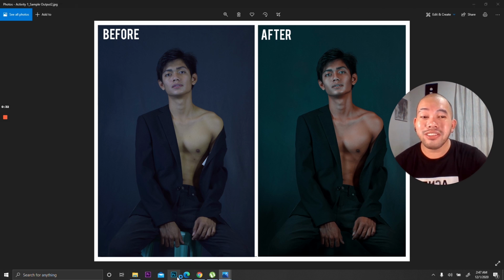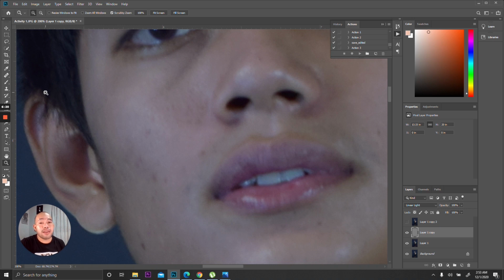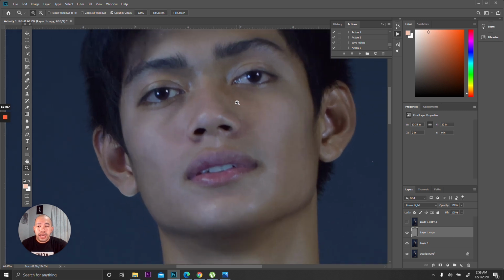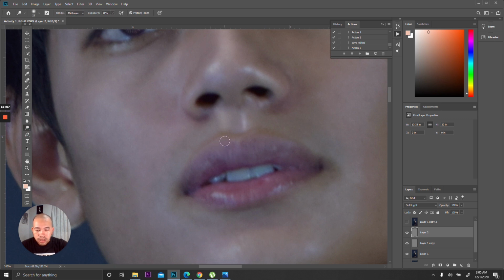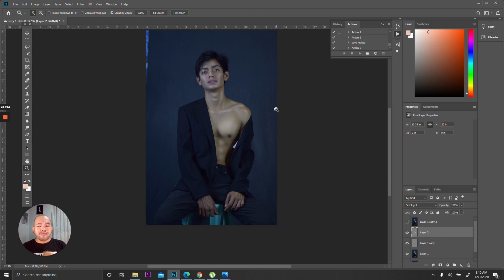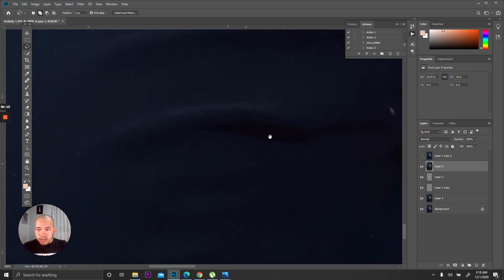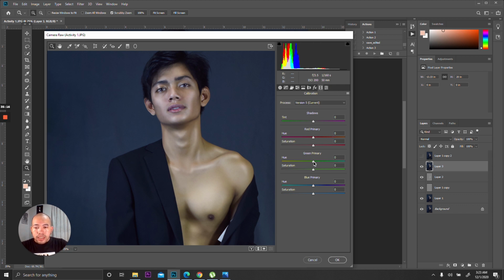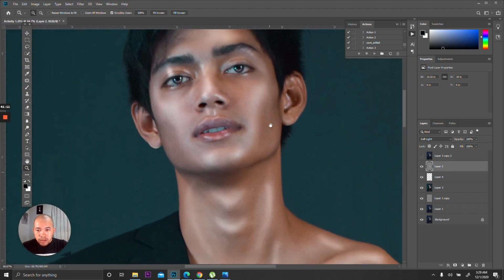Enhance the photo using photoshop